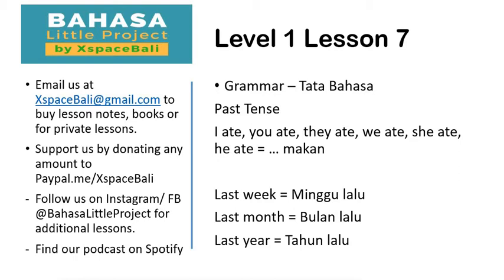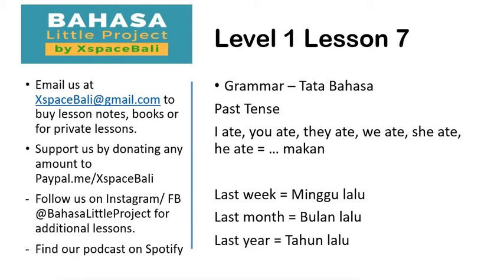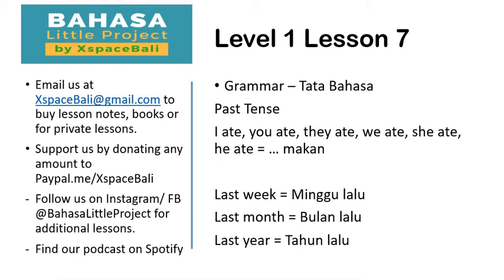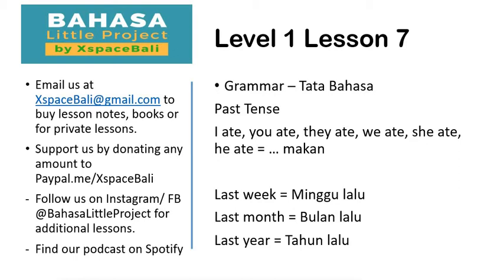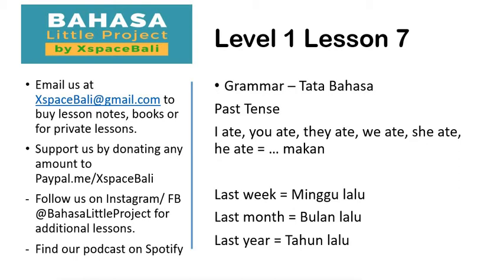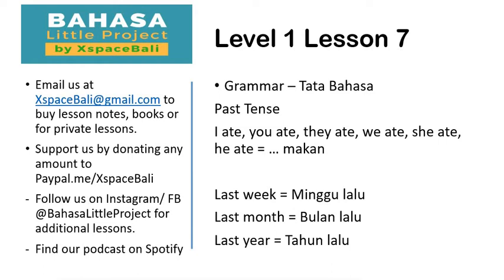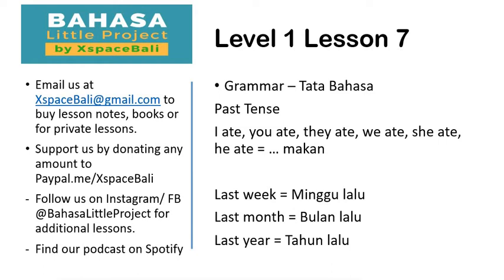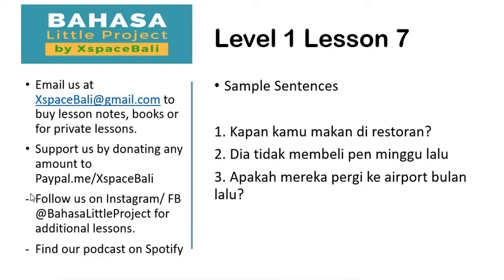Learn Bahasa Indonesia Level 1 Lesson 7 - Past Tense and How to say 'please'